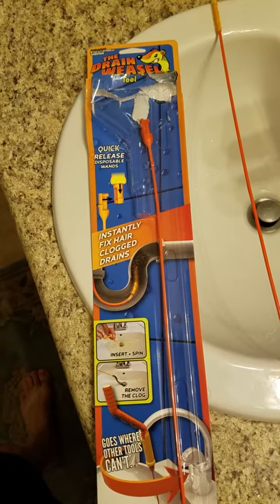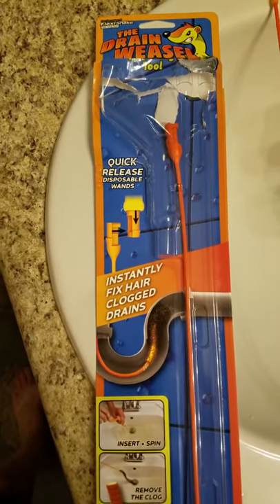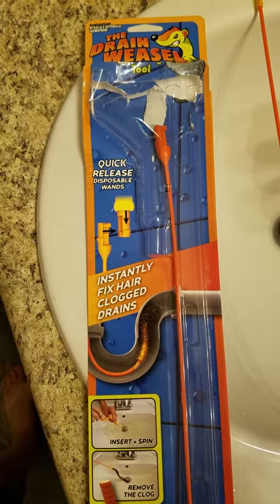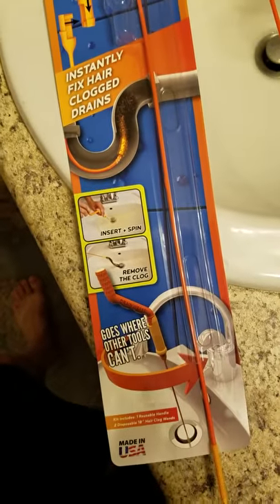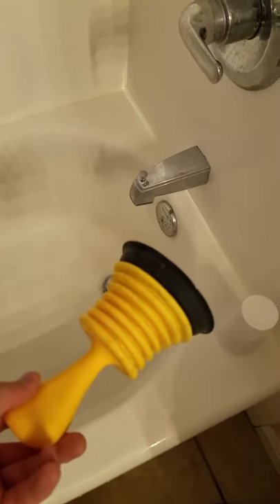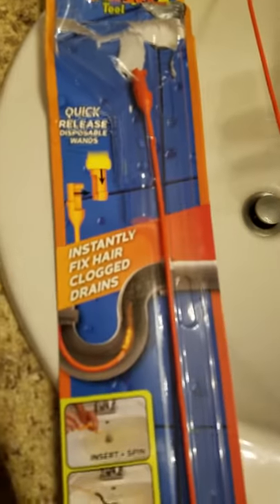The simple way to clear a bathtub drain - The Drain Weasel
Simple way to clean a drain without pulling out the tools; one can just use "The Drain Weasel".  Seems like the best, fastest way to clean a tub drain.